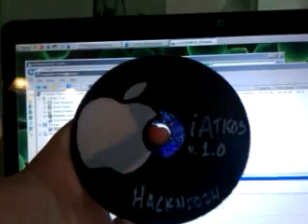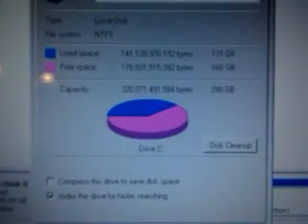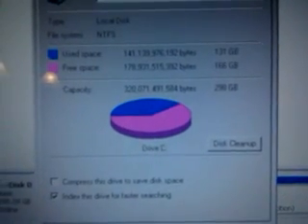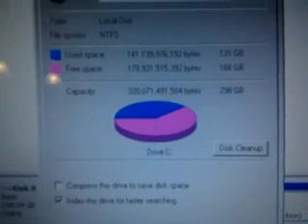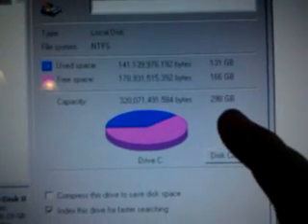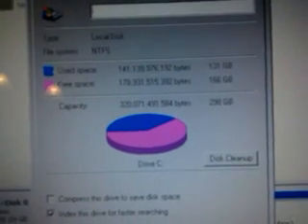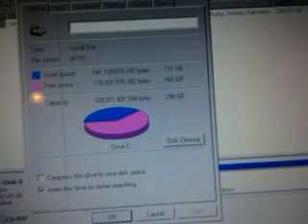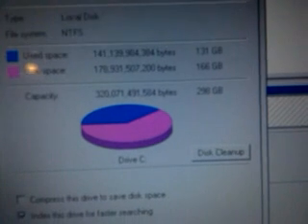Hard drive Partition Problems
I have a 320g HD and it will only allow me to make a partition of 11g when it will also say i have 148g USED and 160g AVAILABLE... Why? can anyone help me here...